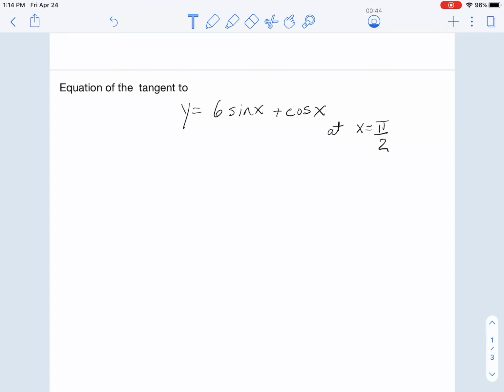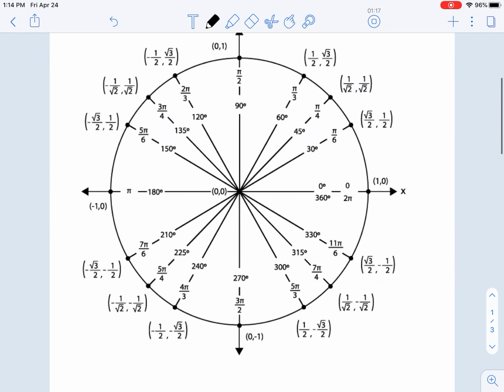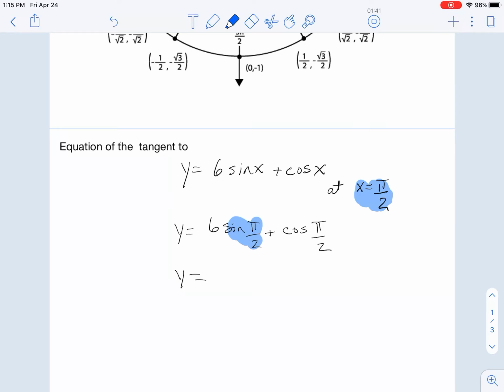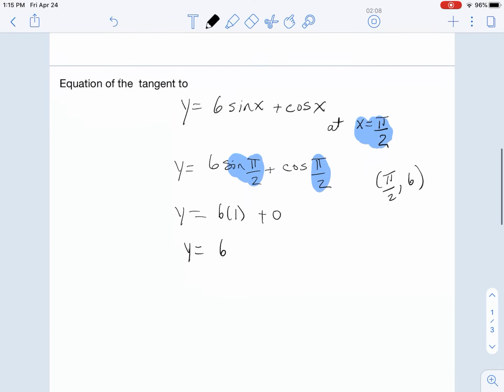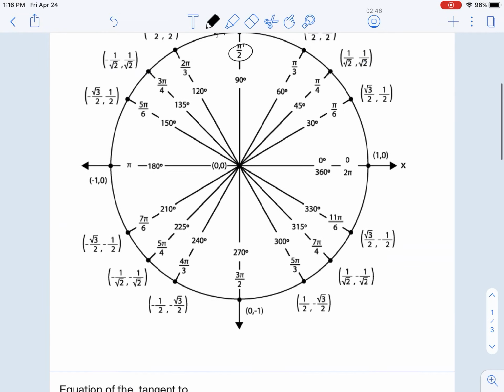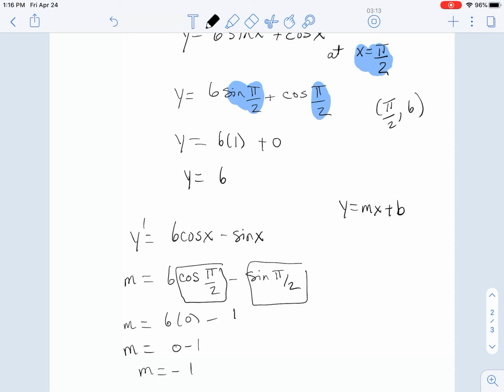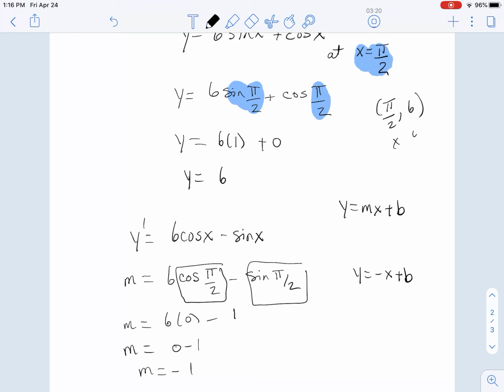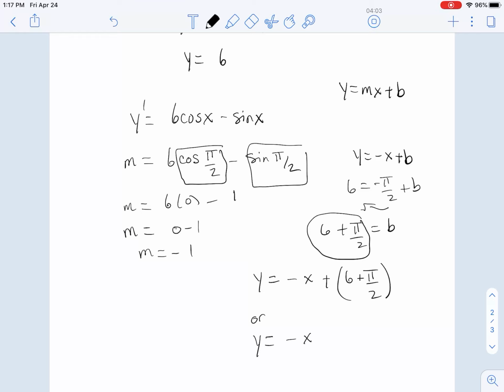Equation of the Tangent to a Trig Function